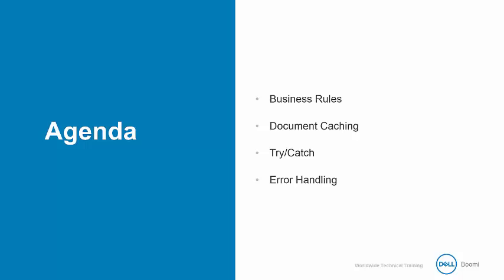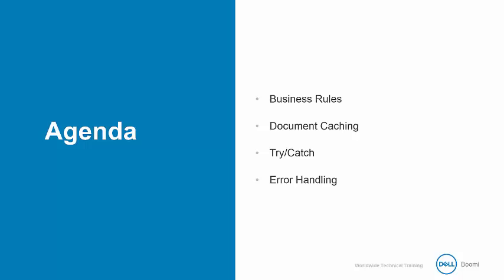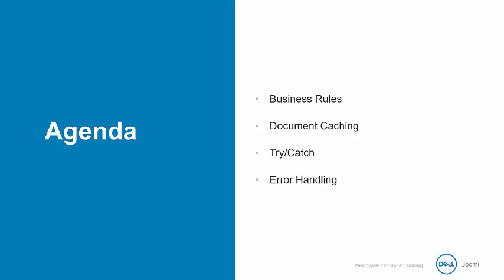Boomi Training tutorial 11 | Boomi professional developer | IntroductionAgenda